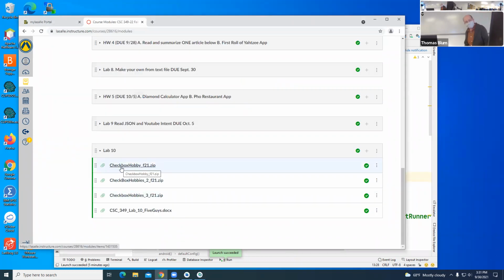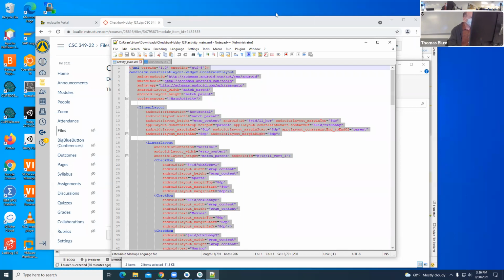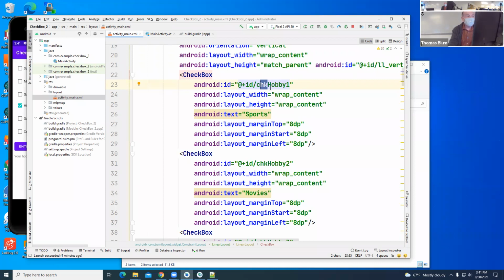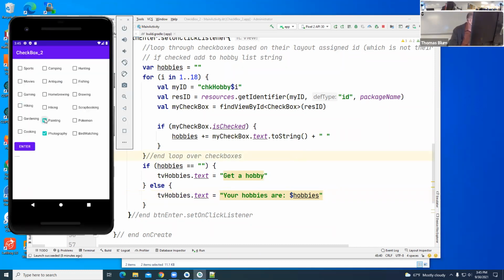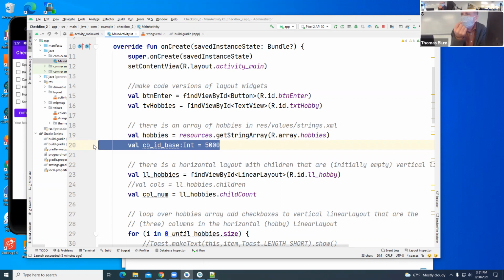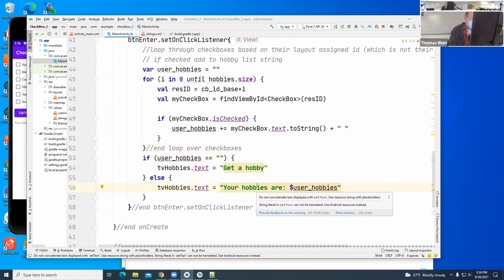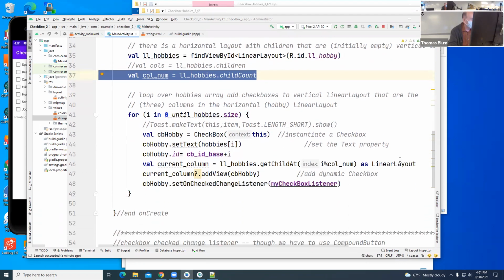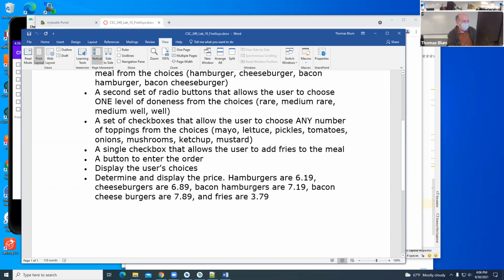Mobile Computing, CSC 349 Section 22, Zoom Recording from Sept. 30, 2021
This video is a Zoom recording from CSC 349, section 22, Mobile Computing, on Sept. 30, 2021. We covered three versions of an Android App that used checkboxes to allow a user to select hobbies from a list. Version 1 had the checkboxes in "design" (the xml layout activity_main.xml).  It also had a button that when clicked collected the user's selected hobbies and displayed them.  Version 2 had Kotlin code add the checkboxes dynamically (and spread out among three columns).  Version 3 eliminated the button -- as the user selected/deselected hobbies, the list of hobbies was updated.